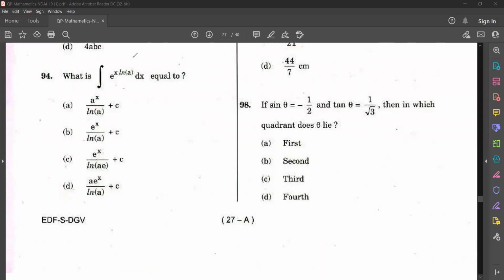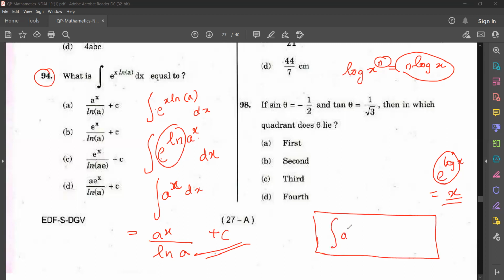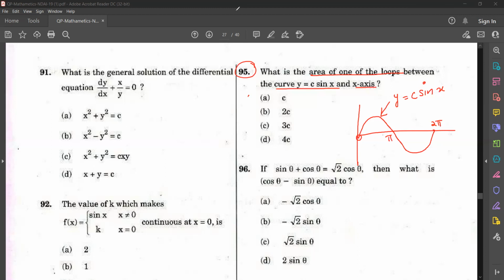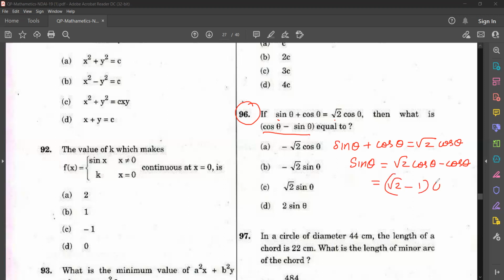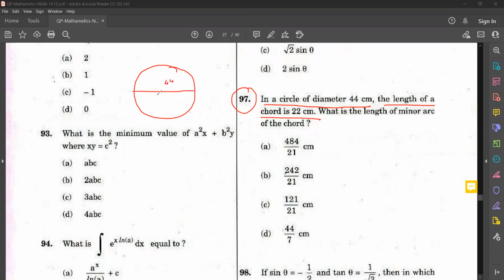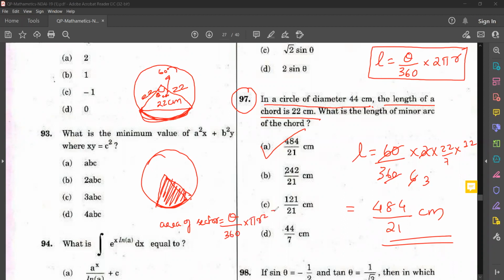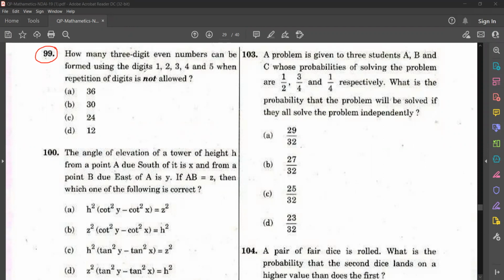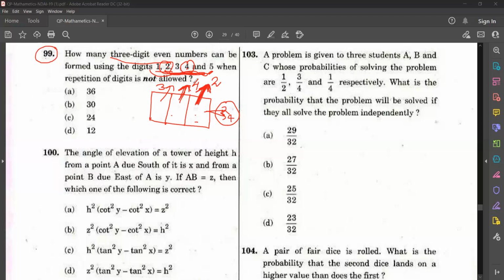NDA Previous yr qns